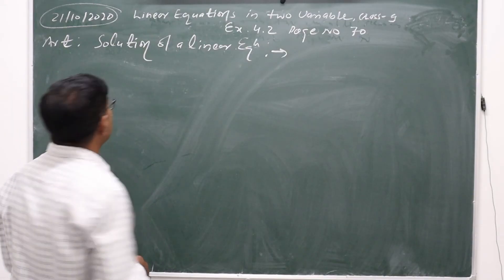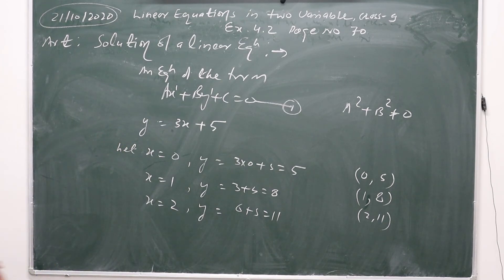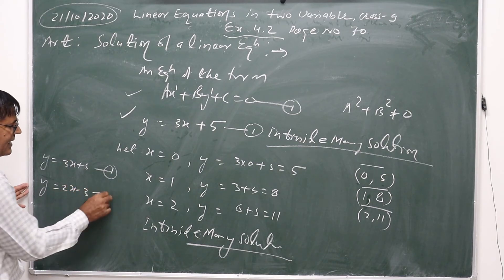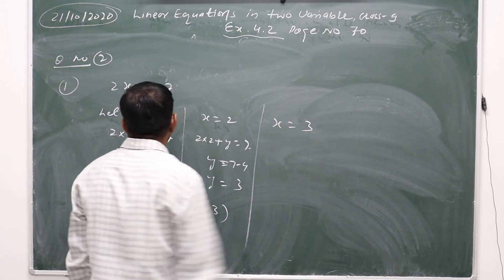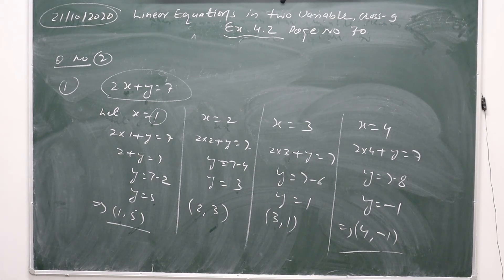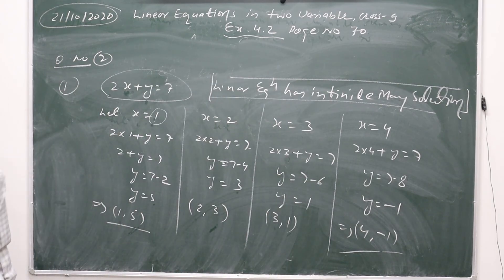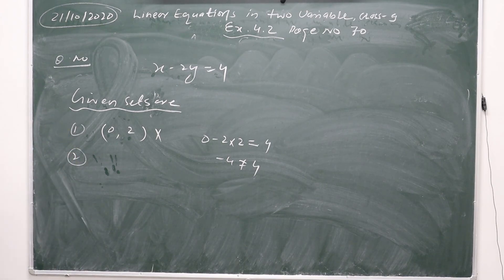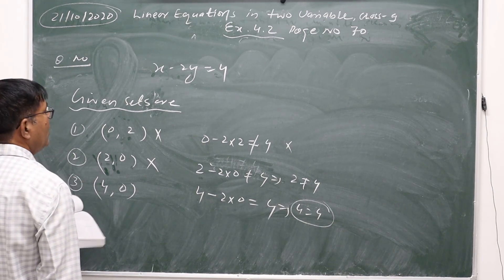Linear Equations in Two Variables | Class 9 | Chapter 4 | Lecture 2 | CBSE | NCERT | NTSE